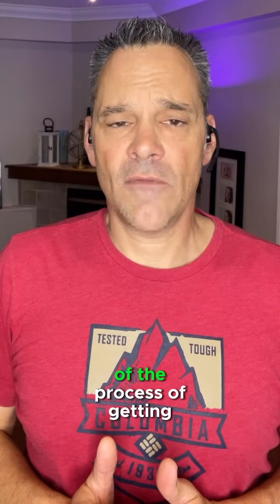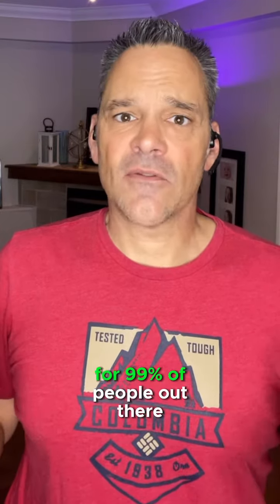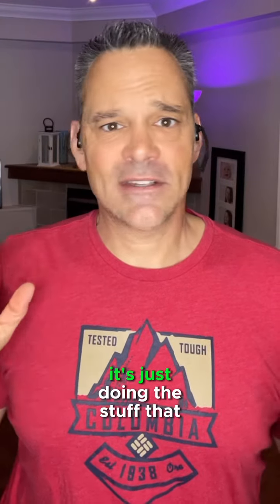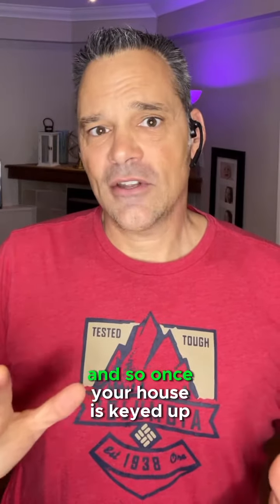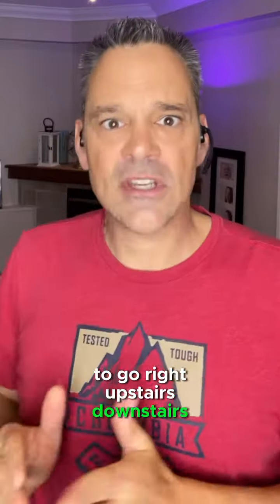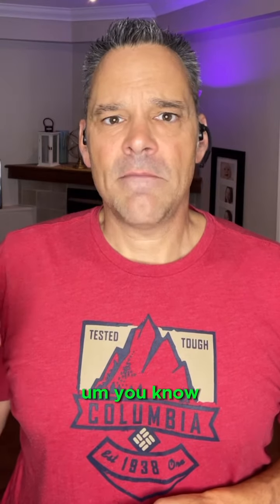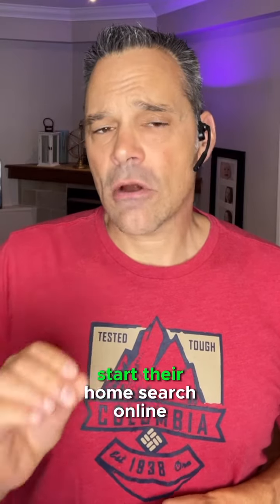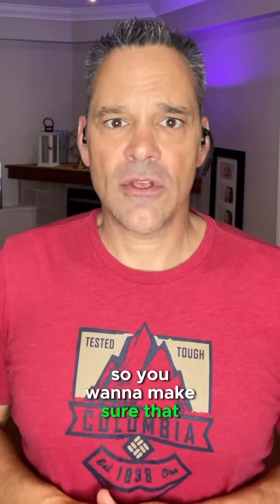A non-negotiable part of the process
Sometimes when Seller's call me they want to get their home listed yesterday.

In that they're totally ok with cutting corners in the process for speed.

This is a mistake.

In this video I'm going to tell you why.

And share IMO a non-negotiable part of the process.